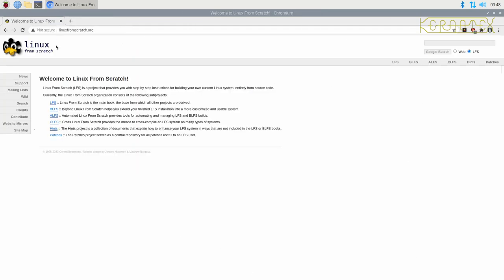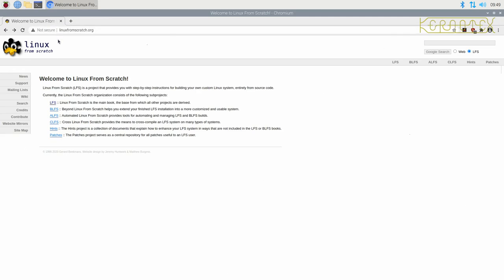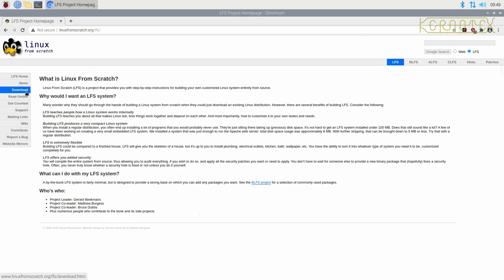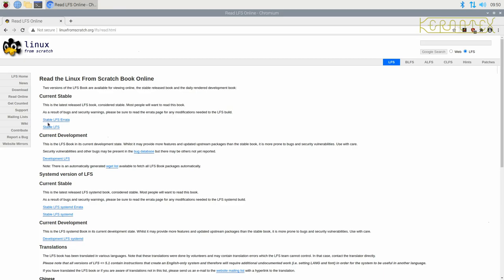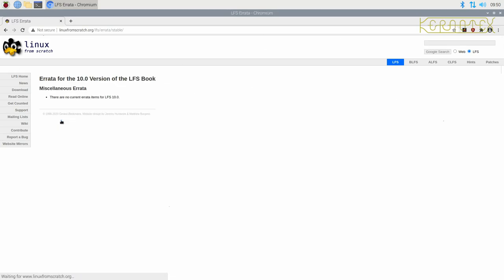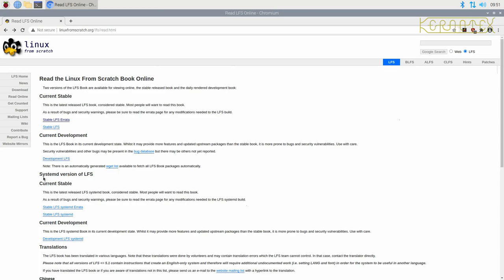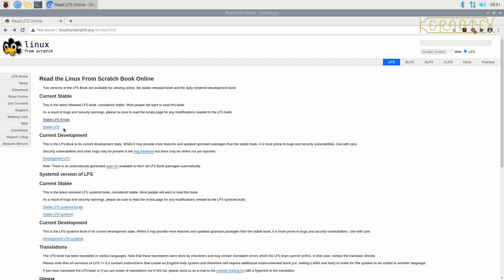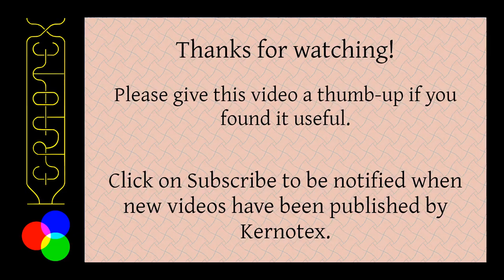LFS 10.0 on RPI400. 2: Introducing Linux From Scratch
2: Introducing Linux From Scratch

Before building LFS, a quick overview about what kind of a distribution it is.